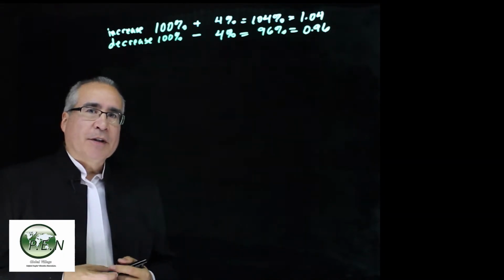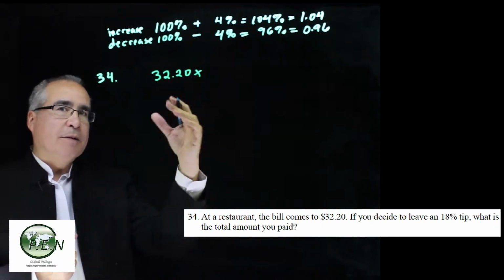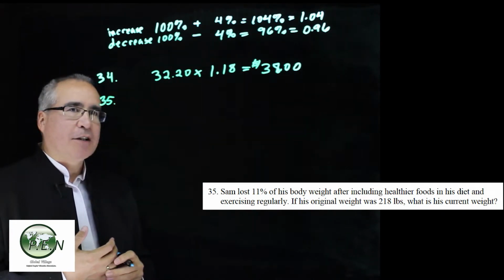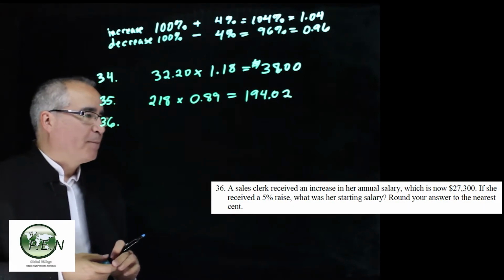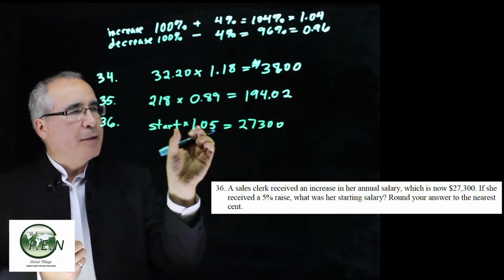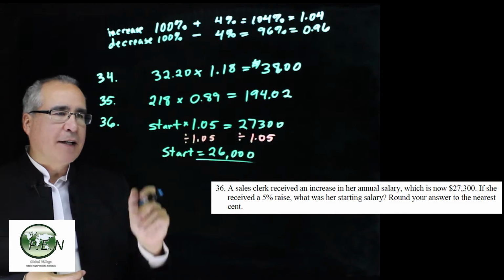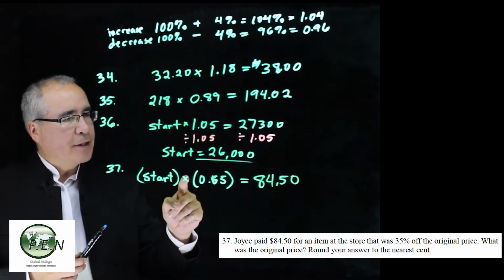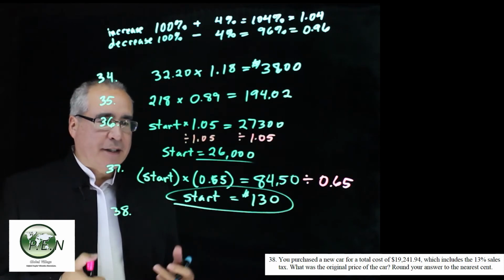Percentages Chapter 04 Question 34 to 38 CH04 Q34 38